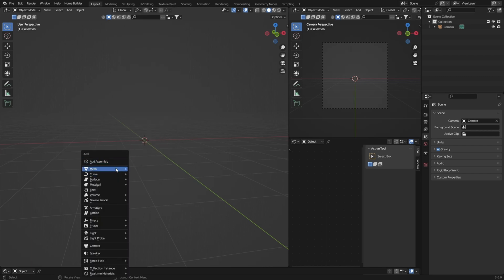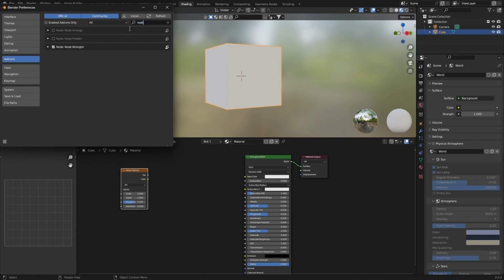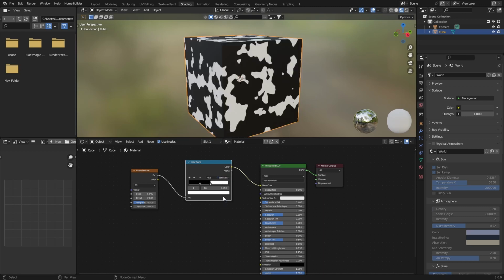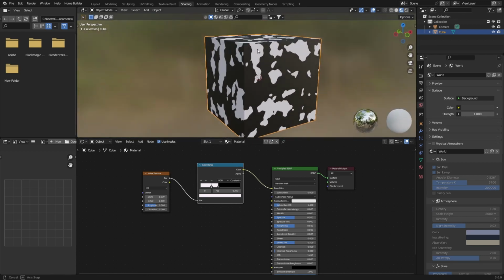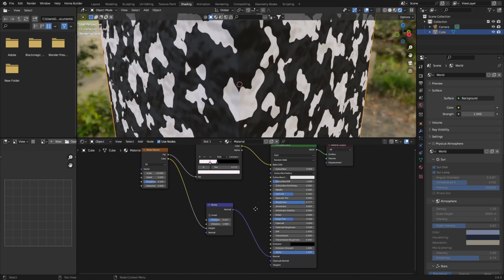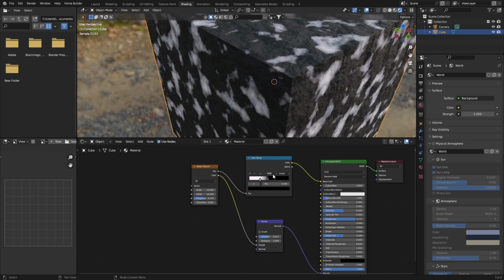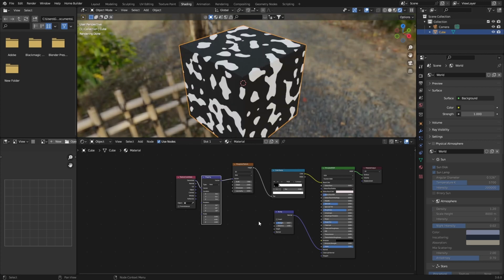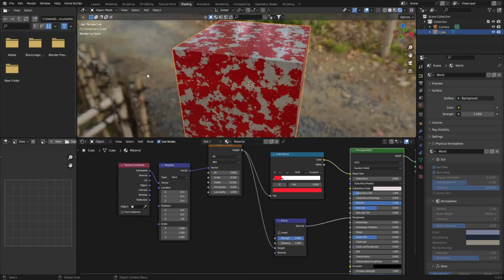Don’t Let Creating Materials In Blender Scare You